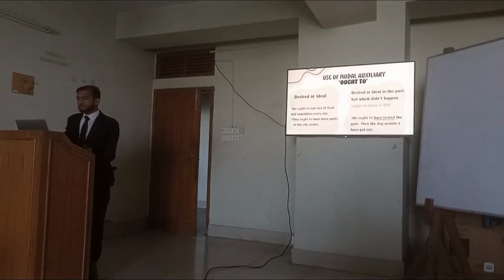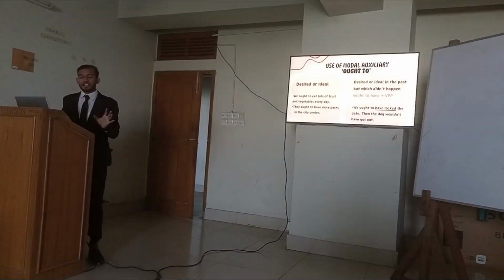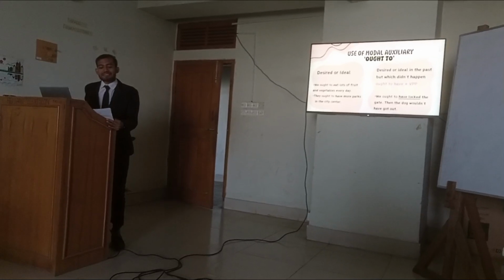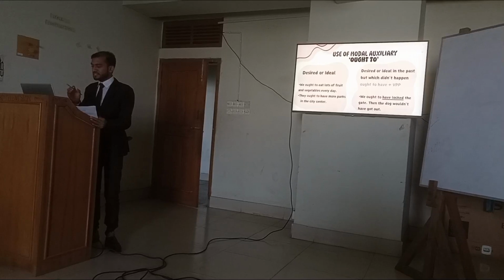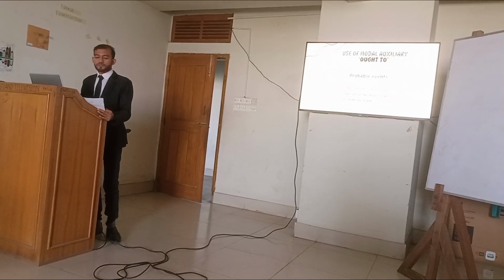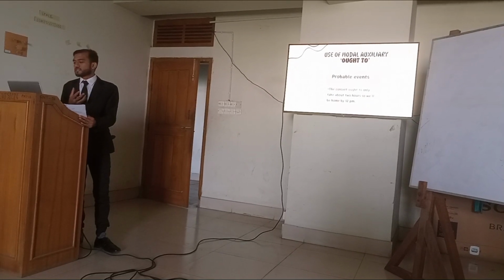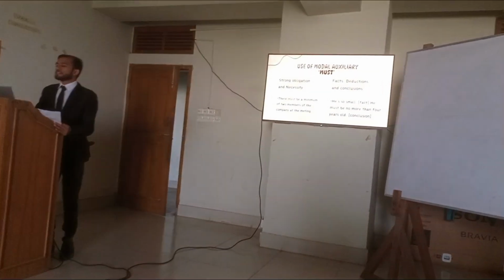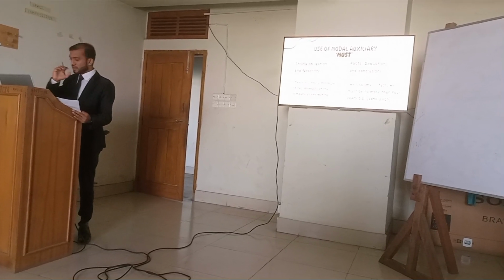How to give presentation?